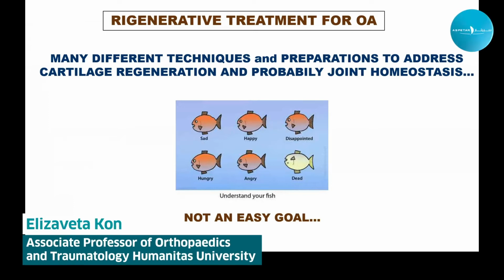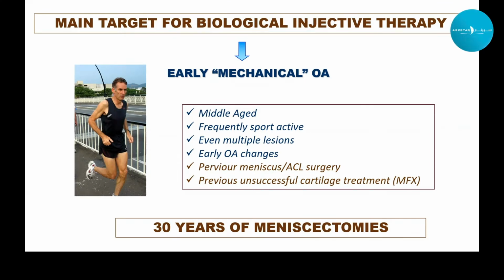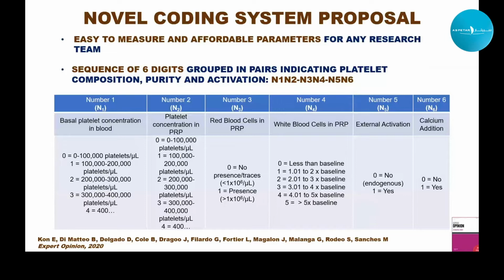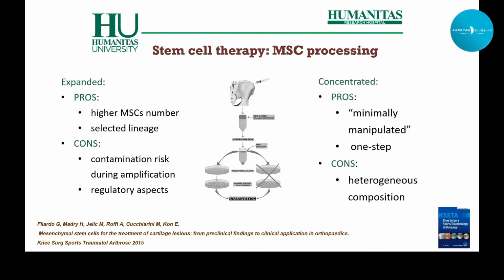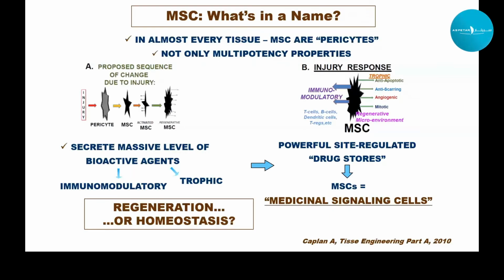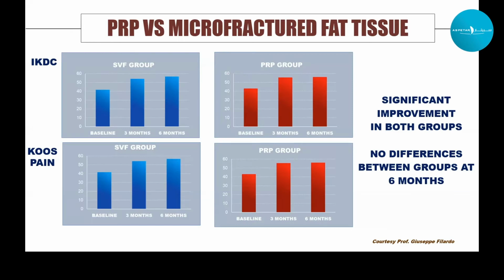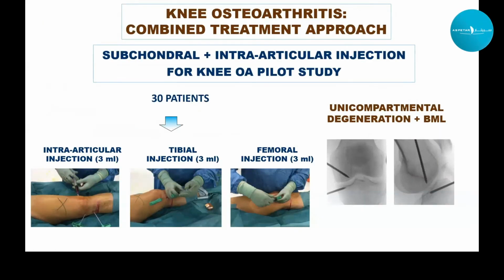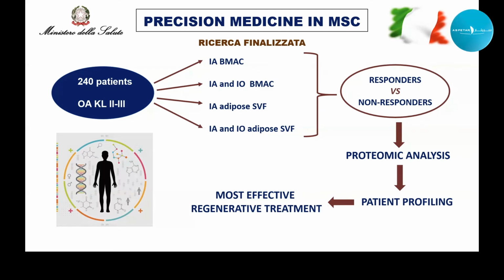Regenerative medicine in knee osteoarthritis by Prof. Elizaveta Kon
Learning Objectives:
1- Outline and explain the main strategies in the field of regenerative medicine in knee osteoarthritis (OA)
2- Examine and compare the available products: PRP, MSC, ACI, scaffolds
3- Describe different approaches to their administration: intra articular infiltration, subchondroplasty, nanoparticles